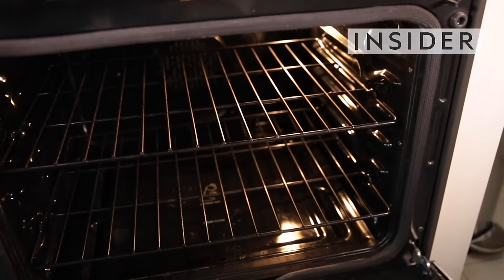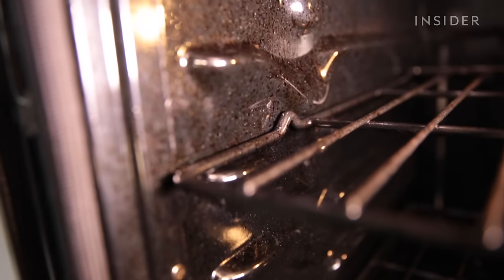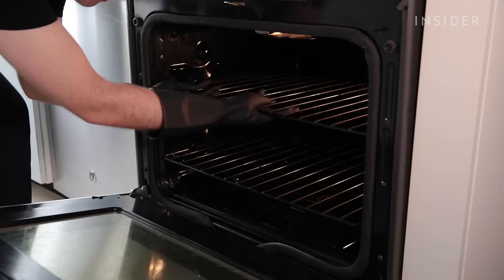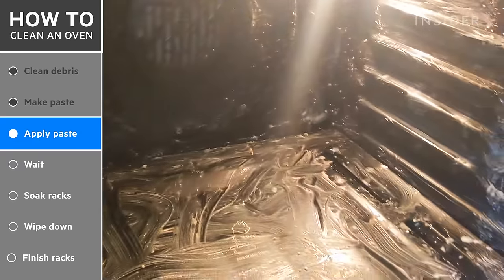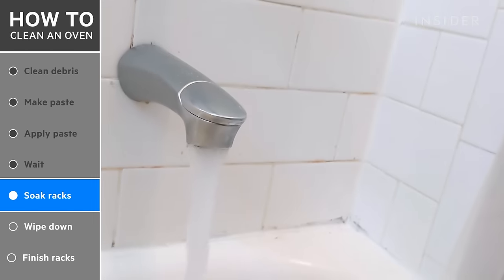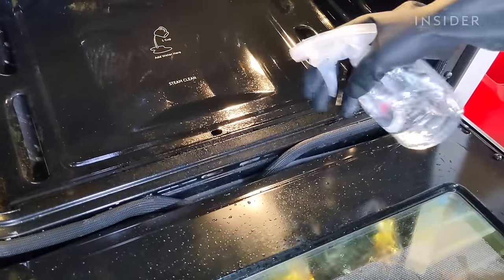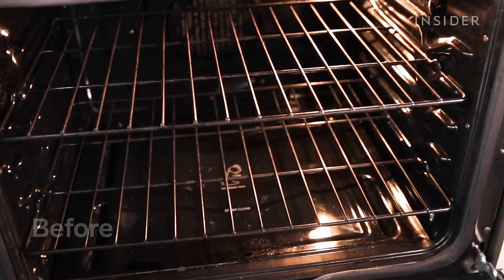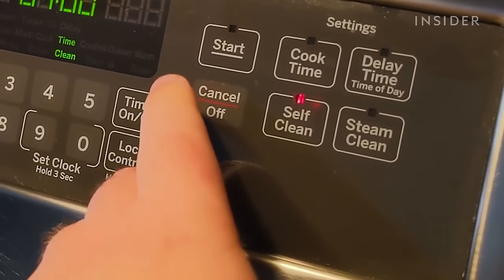How To Clean Your Oven With Baking Soda And Vinegar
Find the products here:
DEWALT Safety Glasses,
Scotch-Brite 3-in-1 Microfiber Cloth,
Reynolds Oven Bags,
Grill Magic Non-Stick Heavy Duty Oven Liners,
UXglove Chemical Resistant Gloves,
OXO Good Grips Pastry Brush,
Bar5F Spray Bottle,

Does your oven smoke or produce a funky smell when you cook? It may be time to clean your oven. Here is how to clean your oven using baking soda and vinegar, which acts as natural cleaners if you are wary of using potentially harmful chemicals.